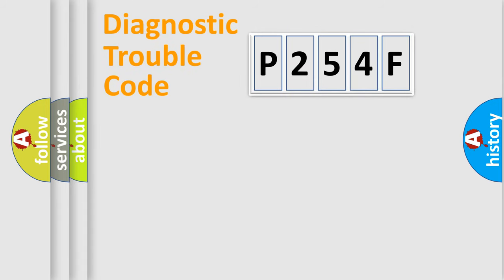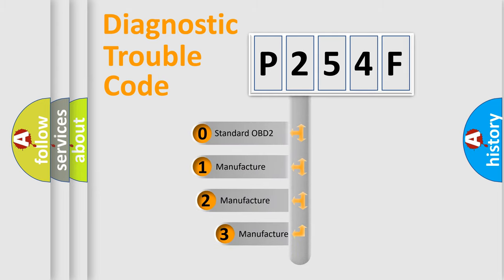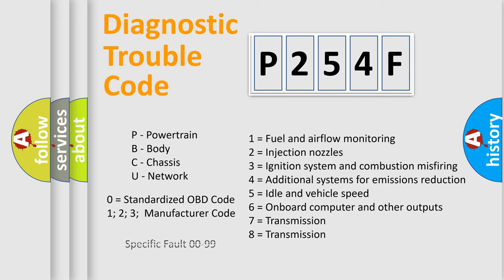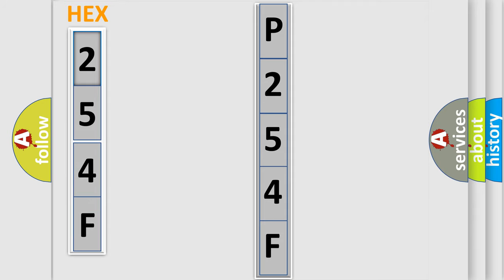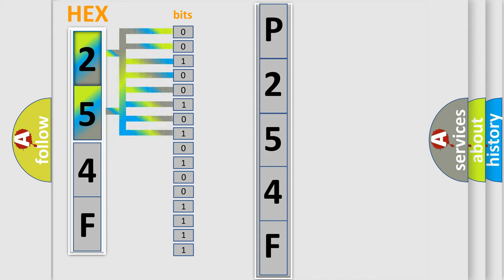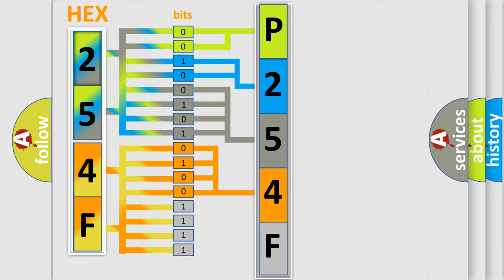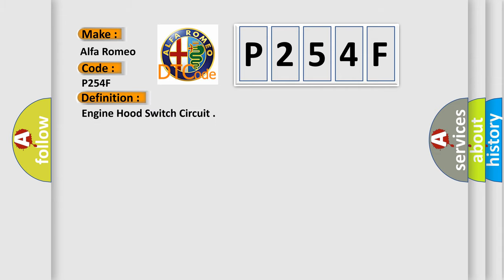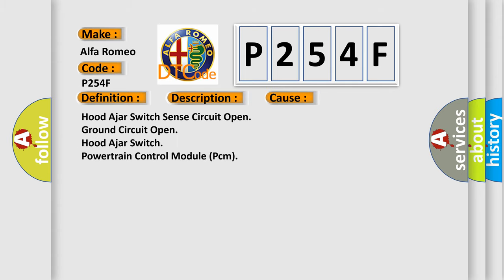DTC Alfa-Romeo P254F Short Explanation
Contents:
0:21 Basic DTC analysis according to OBD2 protocol standard.
1:48 Insight into programming
2:58 A diagnostically understandable description of the Diagnostic Trouble Code
3:05 Basic error definition

Make:
Alfa Romeo
Code:
P254F
Definition:
Engine Hood Switch Circuit
Description:
The Powertrain Control Module (PCM) detects that the Hood Ajar Switch Sense circuit is open.
Cause:
Hood Ajar Switch Sense Circuit Open
Ground Circuit Open
Hood Ajar Switch
Powertrain Control Module (Pcm)